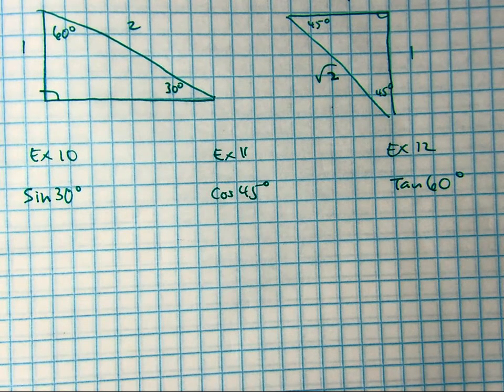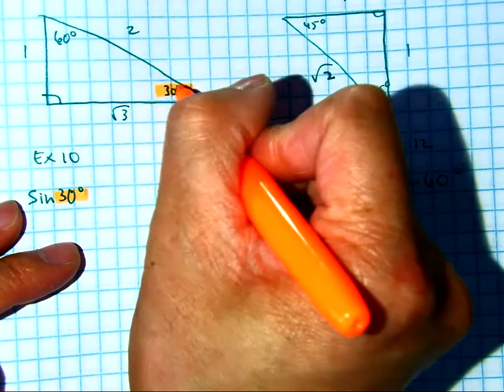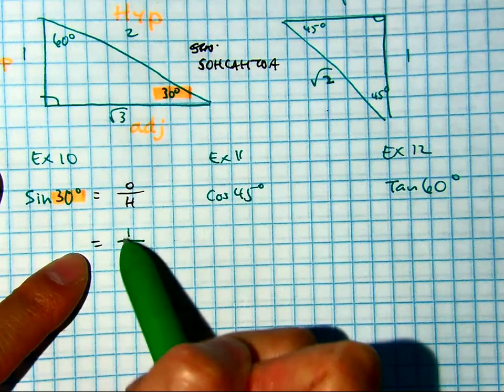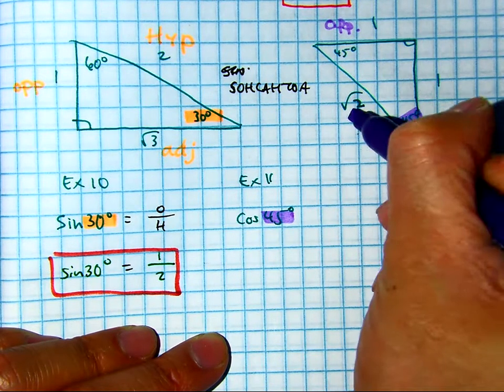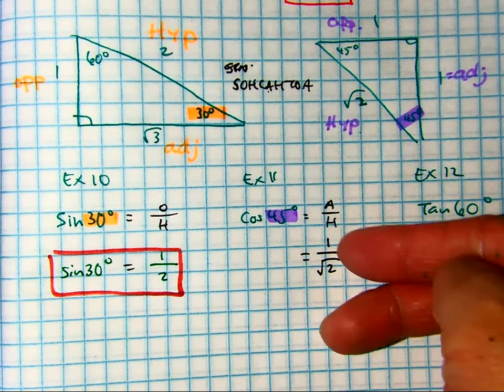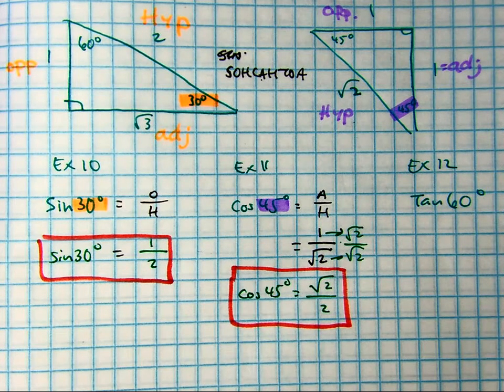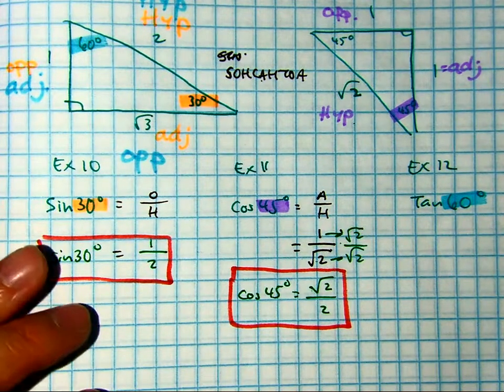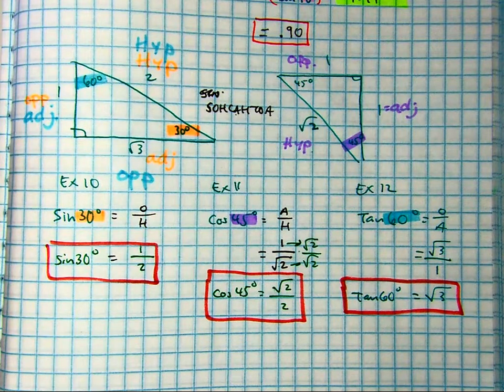both 30 60 90 and 45 45 90